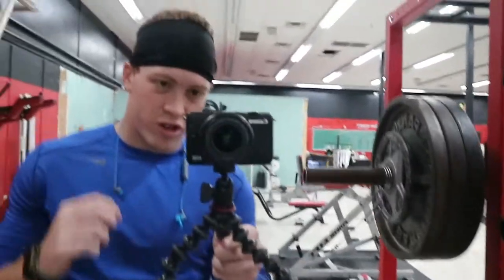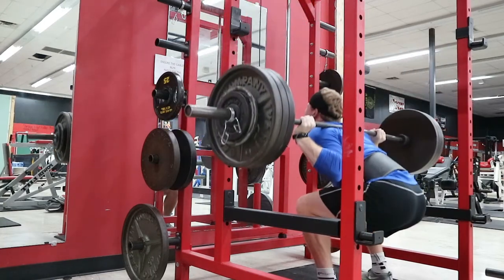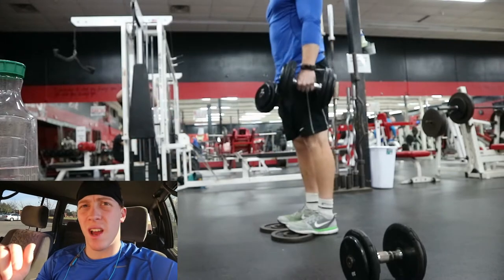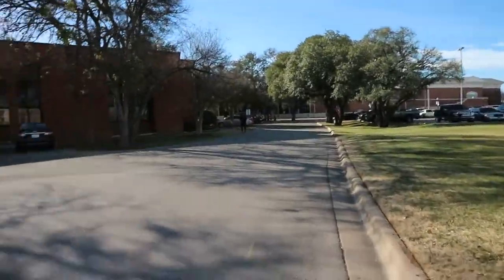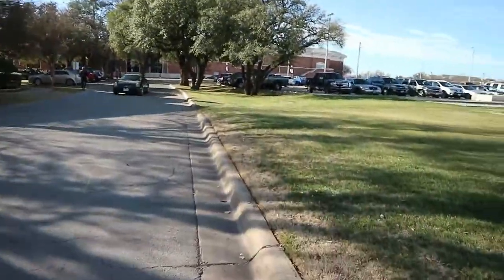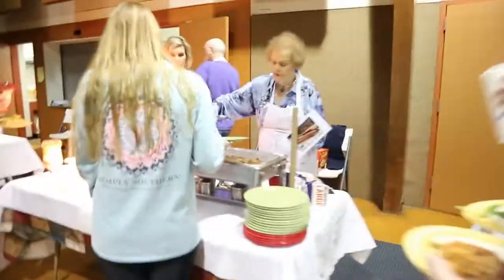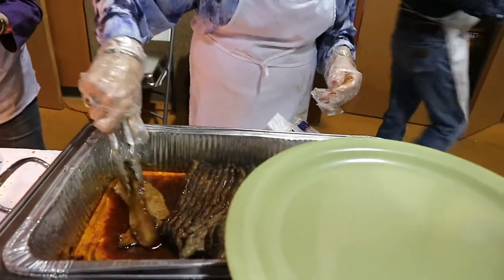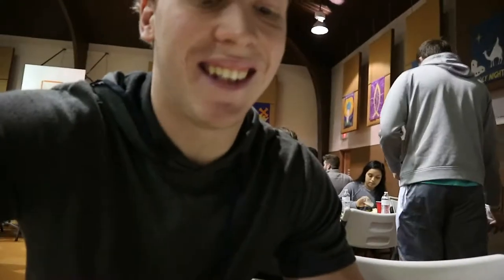LEG DAY + METH HOUSE VLOG/ EPISODE 5